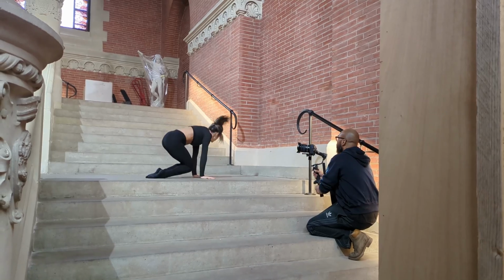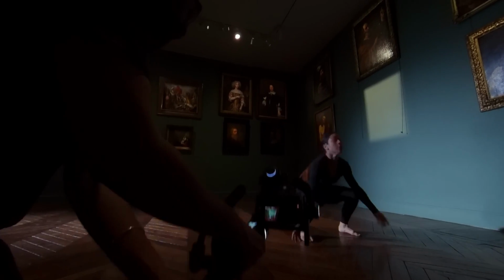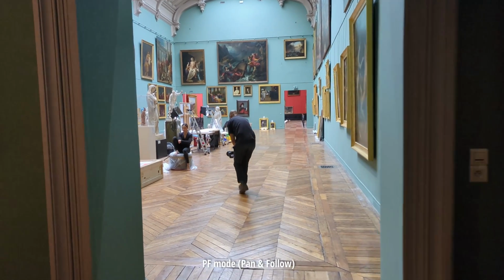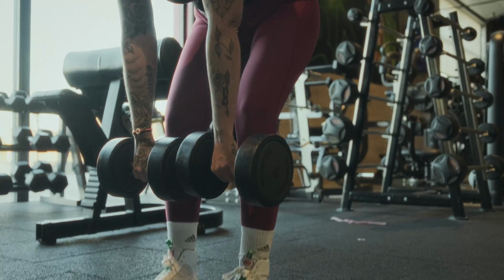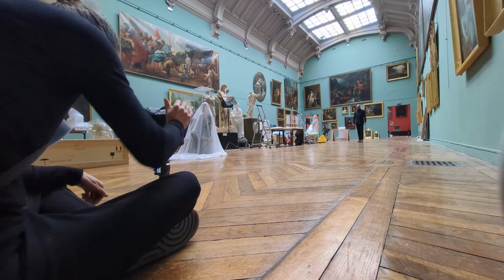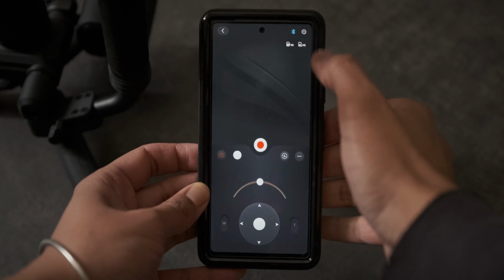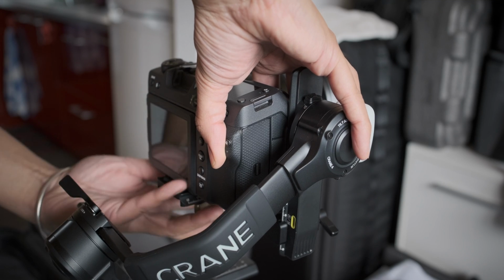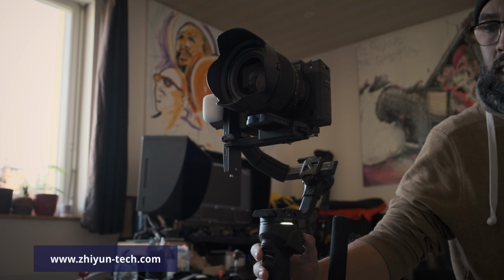My favorite camera movement [Part I] Feat. Zhiyun CRANE 4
Intro music
by Darkloulou beats

Additional music:
Tenacity (Instr.) by Liam BACK